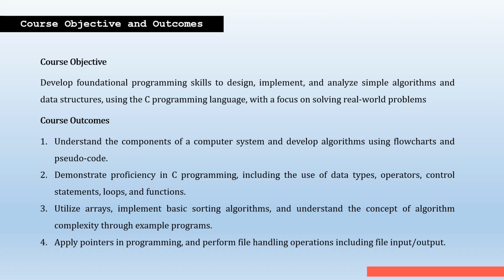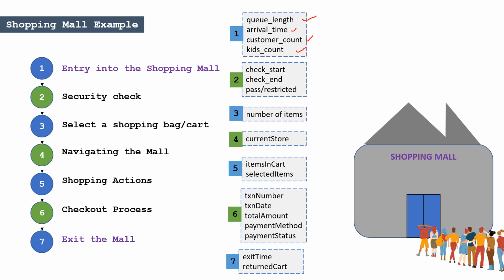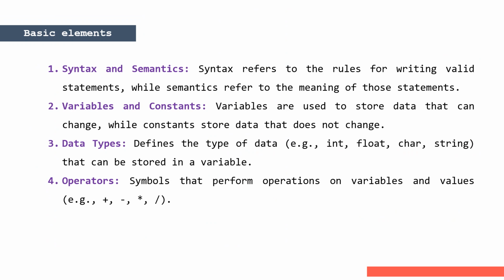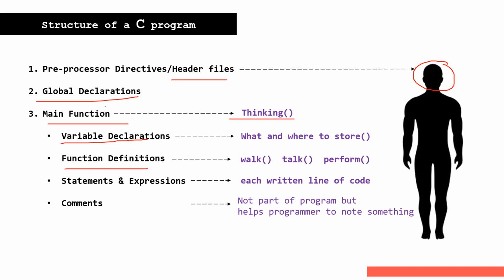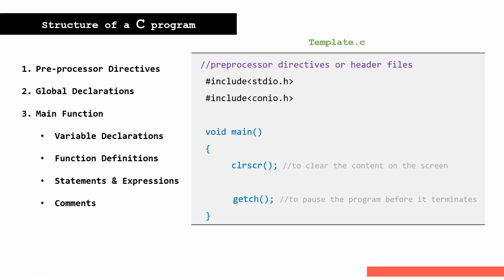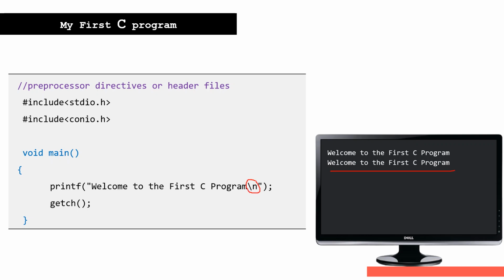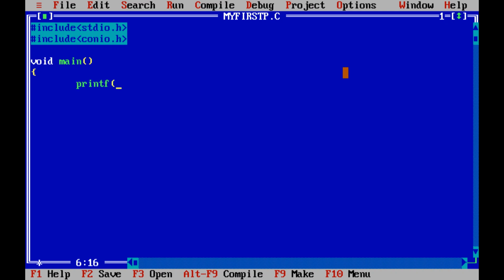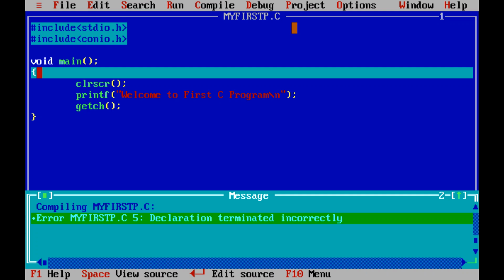Lecture 1: Introduction to Programming for Problem Solving | Using Turbo C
This video contains very basics of C programming language like
Data identification
Data type identification
clrscr(), printf(), and getch() functions.
\n \t use